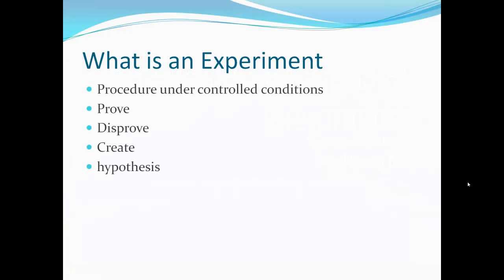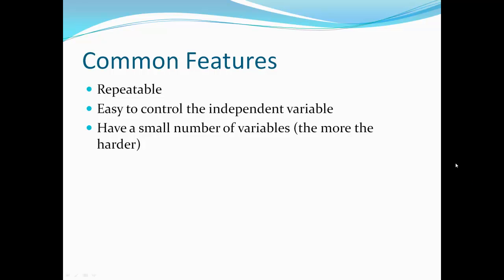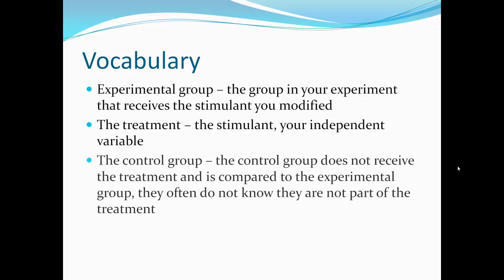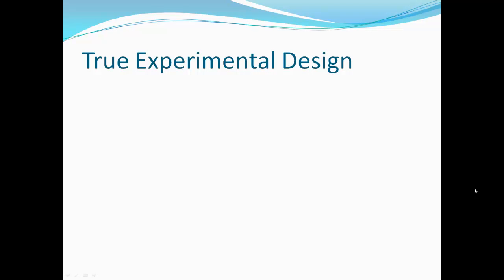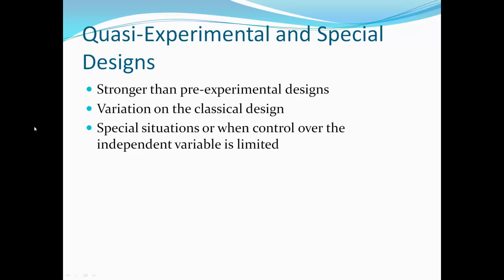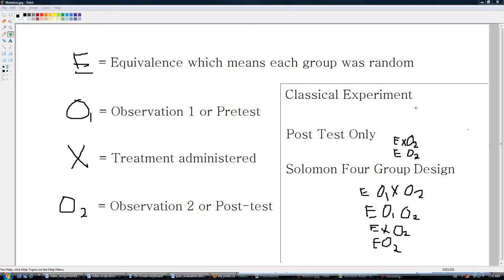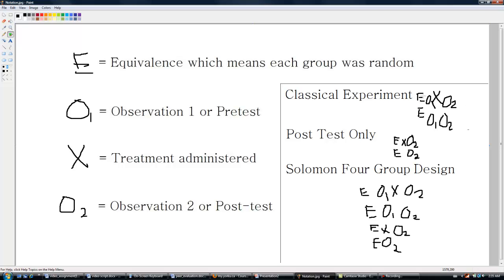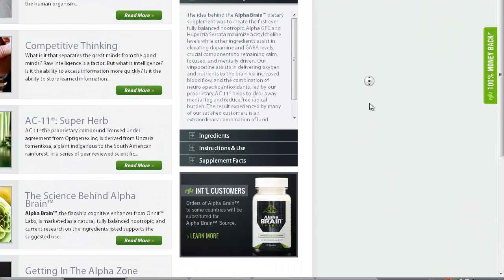The Wonderful World Of Experiments